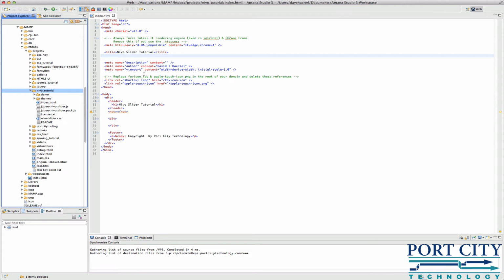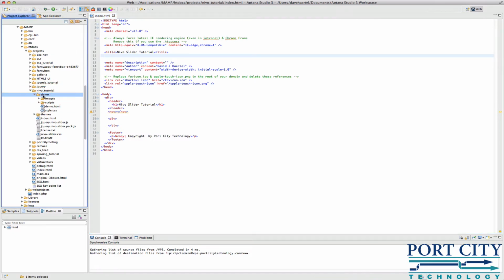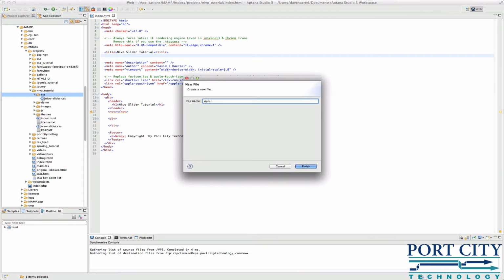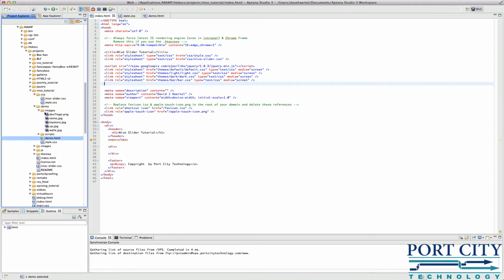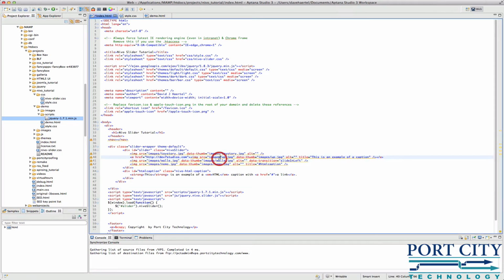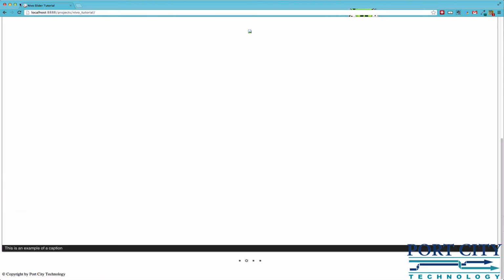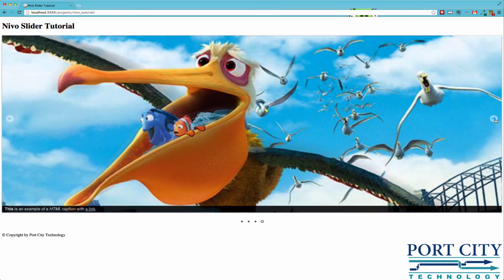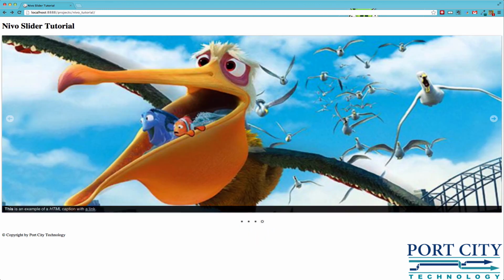Nivo Slider - JQuery and CSS slideshow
This is a tutorial on how to get the nivo slideshow up and running.  I show the steps necessary to grab all the needed links and jquery library files and the core Javascript files